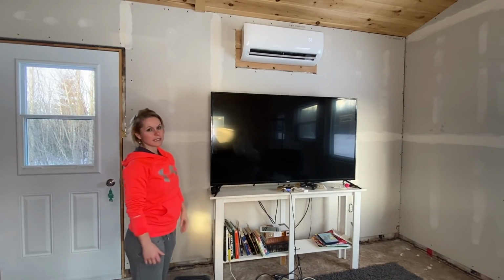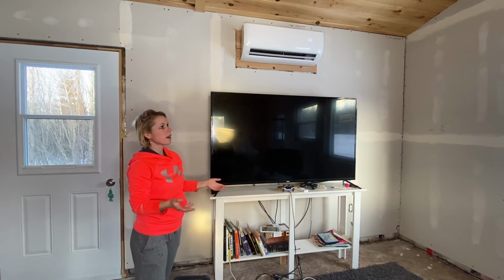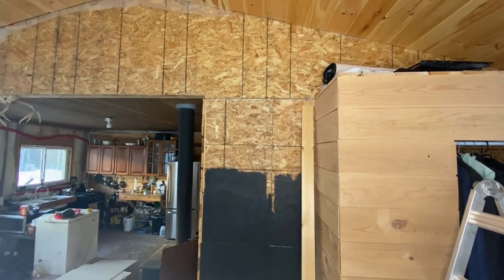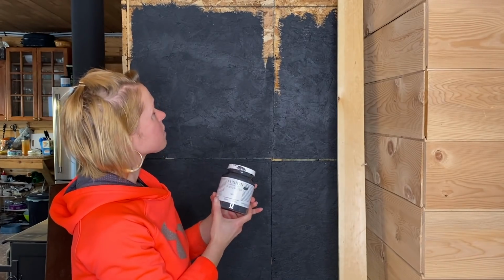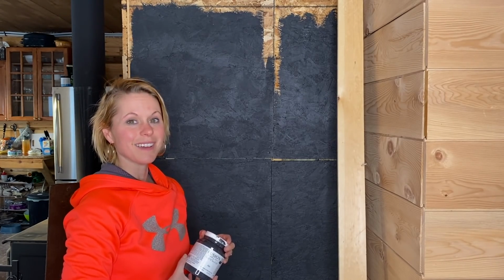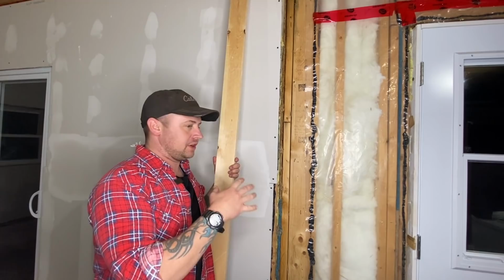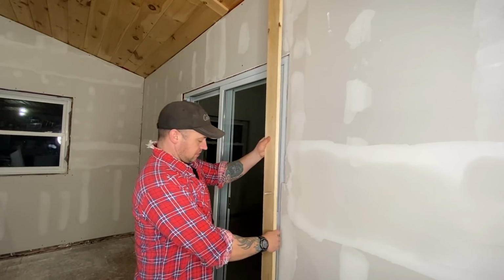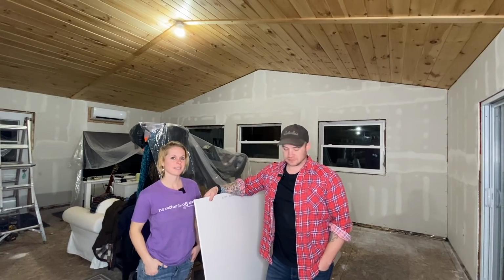This Room Has CHANGED! | Complete Interior Design Transformation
Little by little our interior is taking shape. Getting the drywall up on the interior of our home is really changing the look of the place.  Come along with us as we take another step towards finishing the interior for our self built home in the backwoods of Canada.

Send mail old school style here -
Mapleberry Farm
CHIPMAN, NB
E4A 3N5